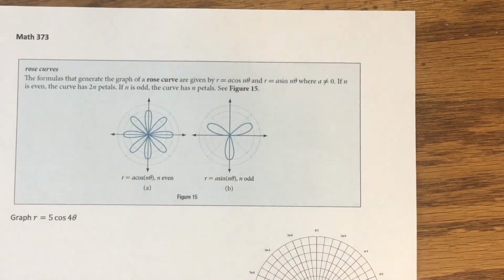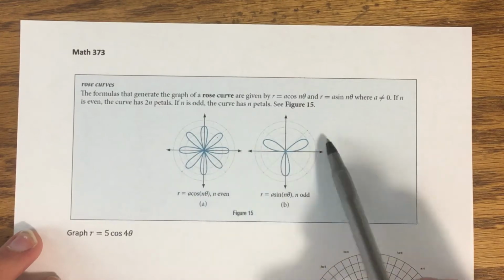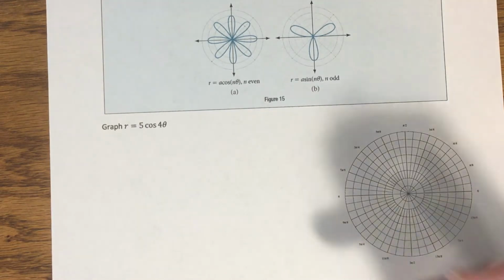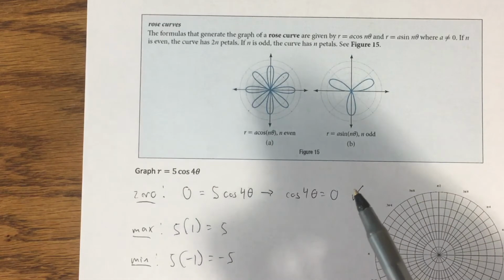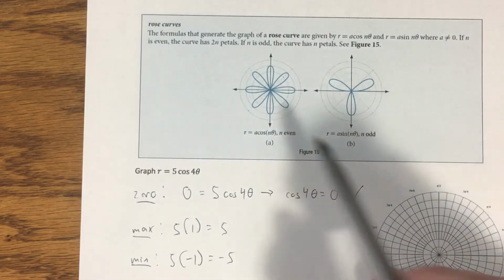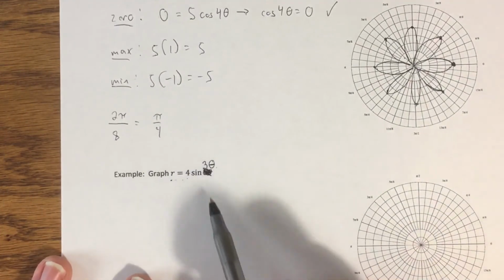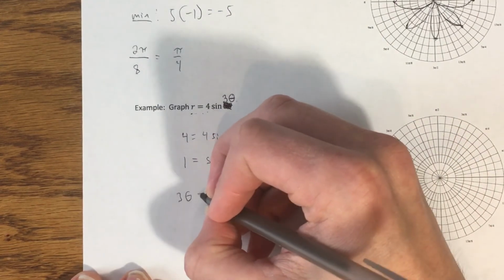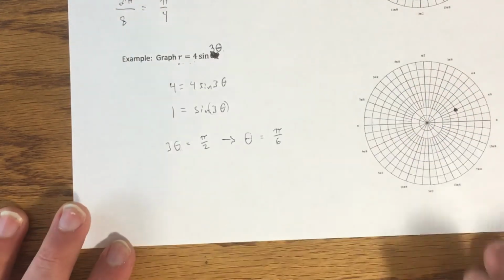10.4 - Polar Coordinates (Part 4)